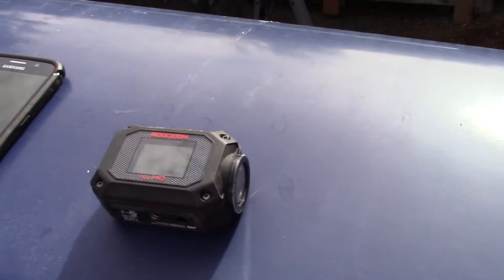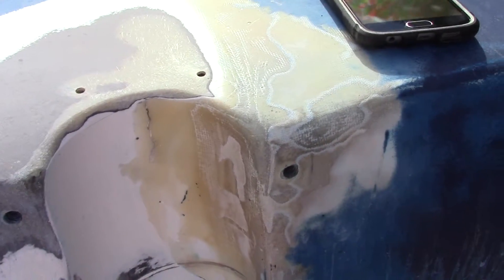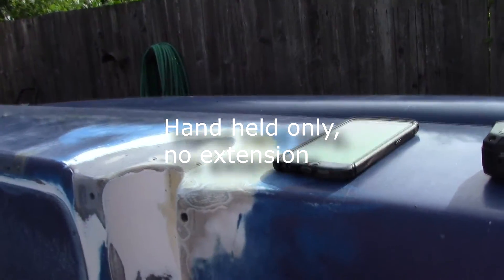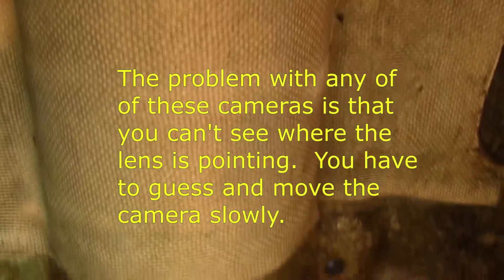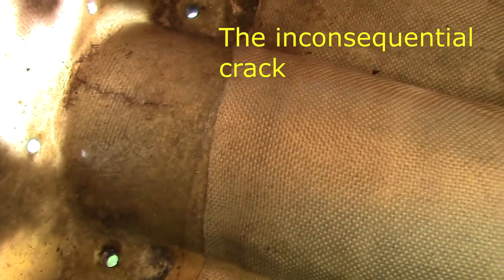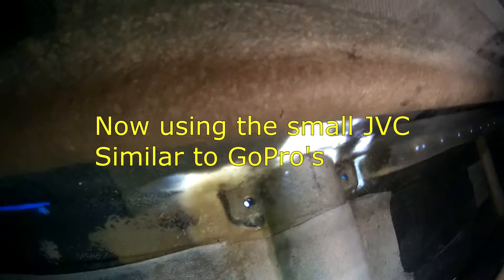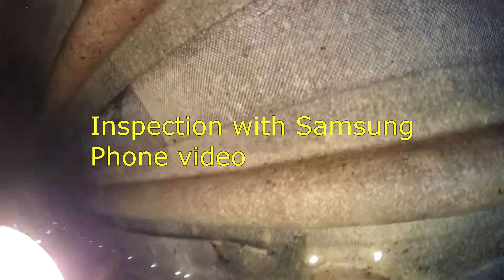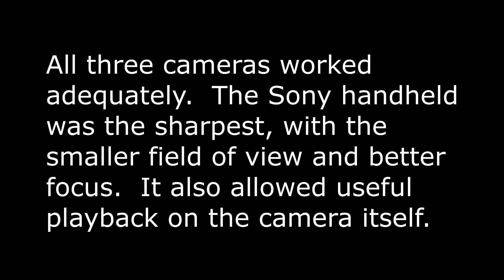This End Up Interior Hull Inspection, NACRA 5.2, #4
Inspecting the interior of NACRA 5.2 Beach Cat hulls using a small Sony Handy cam, a JVC Adixxion (similar to Go-pro) and a cell phone looking for cracks.  Purpose being to see if one camera type was better than another for this purpose.  This sailboat is now 40 years old and getting some substantial updating.  Prior to doing any finishing I wanted to know if there was any cracking that should be repaired prior to refinishing the boat.